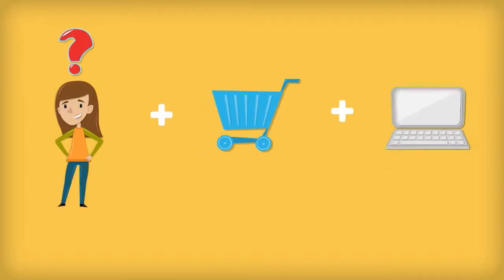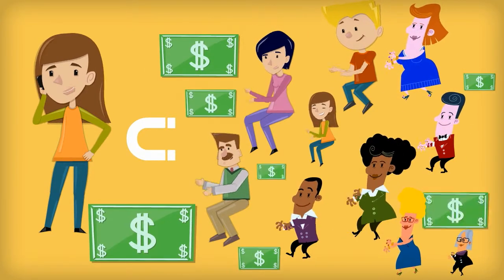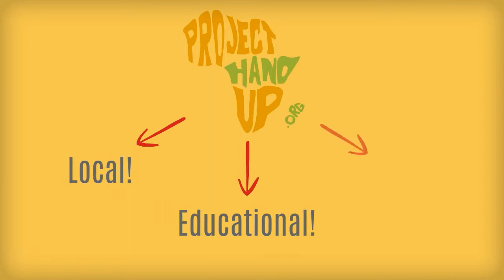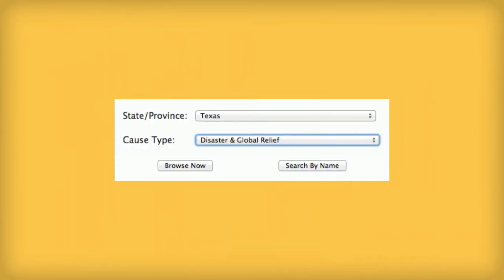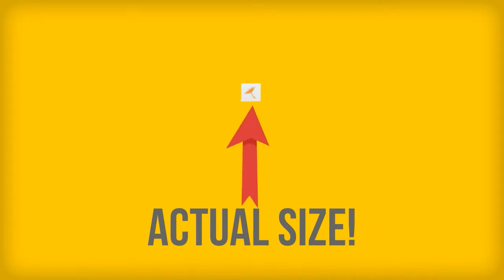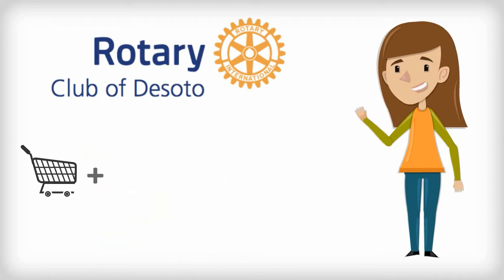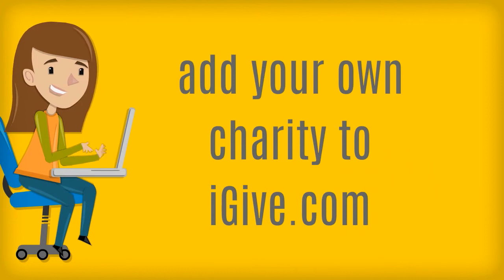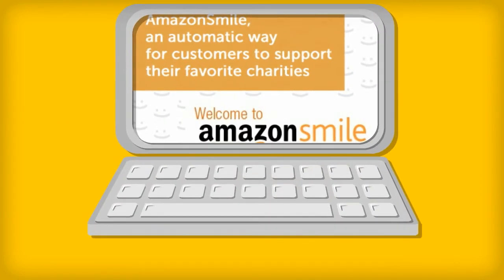Easily Earn Local Charities Money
Our Rotary Club of Desoto simply wants YOU to know how easy it is to earn money for your favorite local charities.  Every time anyone buys (just about) anything online, the retailer can give a percentage to the charity of your choice.  Why is it a secret?

Probably because not enough people have seen this video.  Learn all about igive.com and smile.amazon.com in this short presentation.